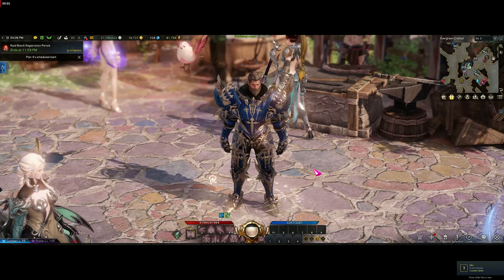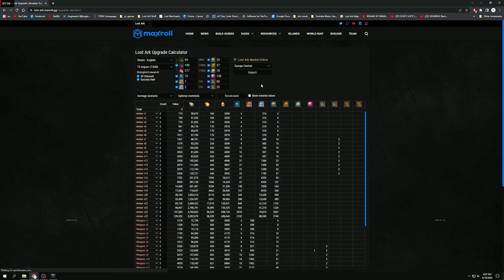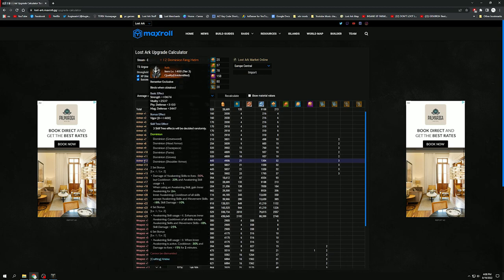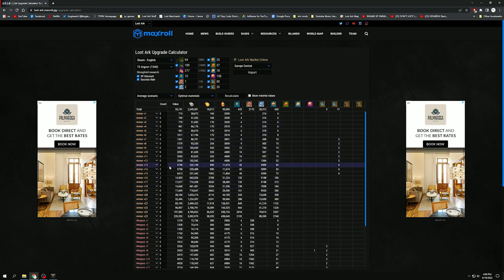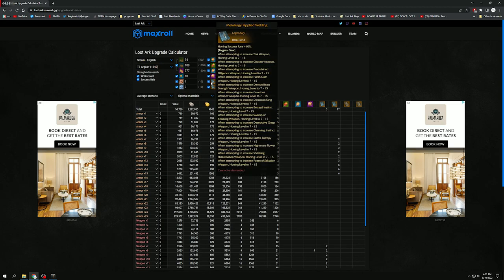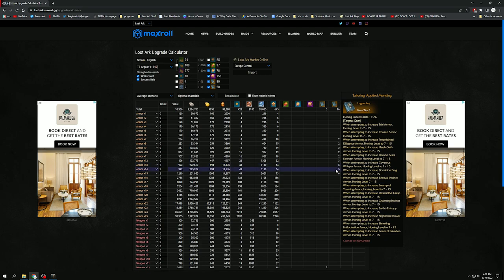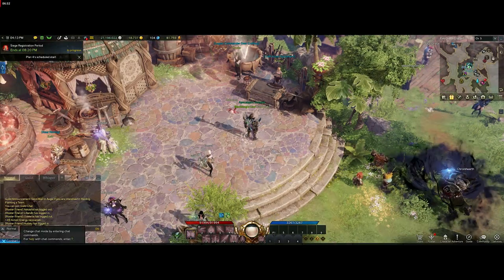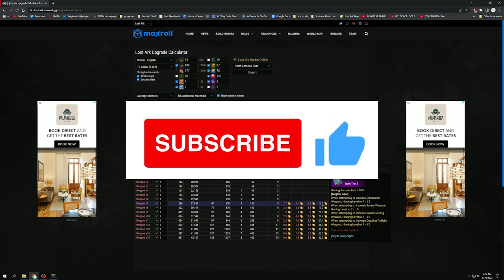Lost Ark How to use New Maxroll Upgrade Calculator ~NEW AND UPDATED VERSION~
Hey guys here is the updated version of the Maxroll Honing/Upgrade Calculator, hope this helps you guys understand how the new one works and if it does please drop a like and a sub on the channel it helps me out so much, stay awesome!

Music Used in this Vid:
Background:

Intro 0:00
New Honing Calculator 0:25
New Method of Calculating 2:00
Calculating with Juice 4:40
Closing Thoughts 7:12
Outro 8:02